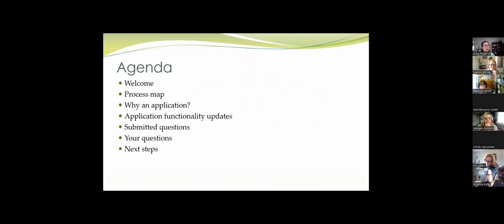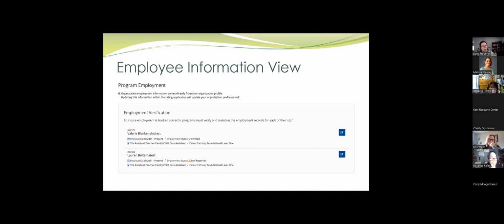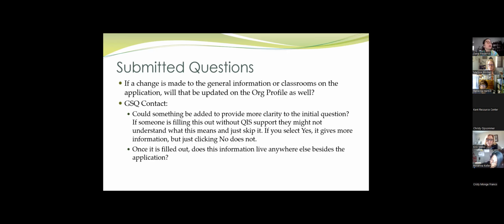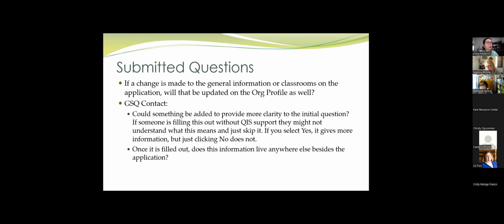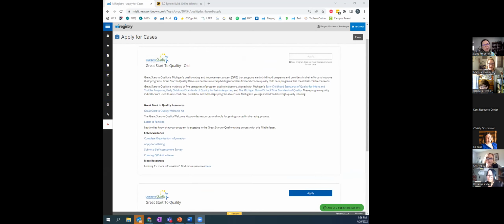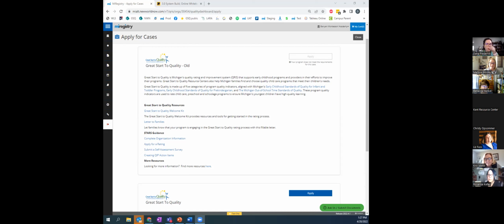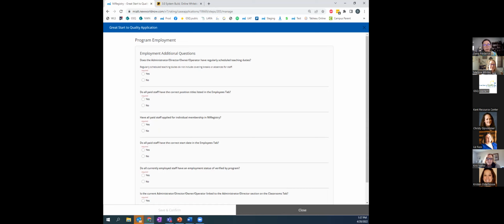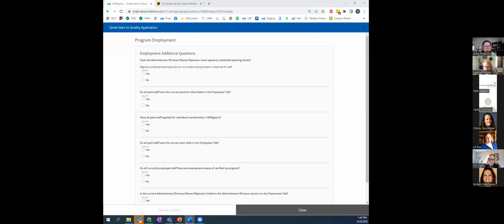Quality Improvement Application-RC Training